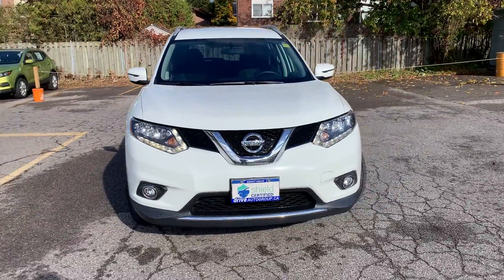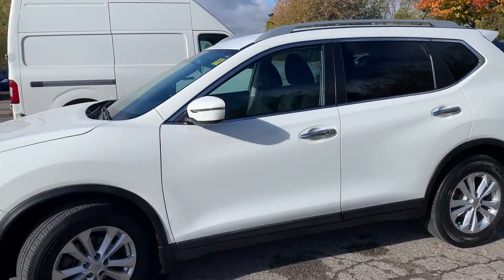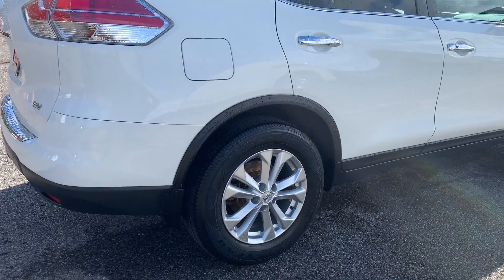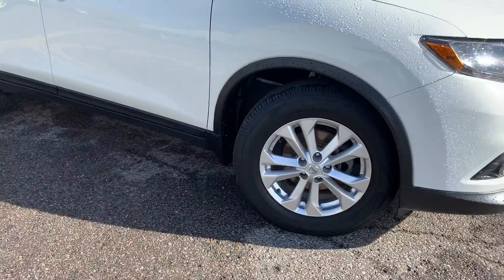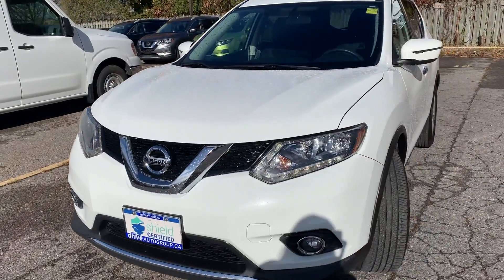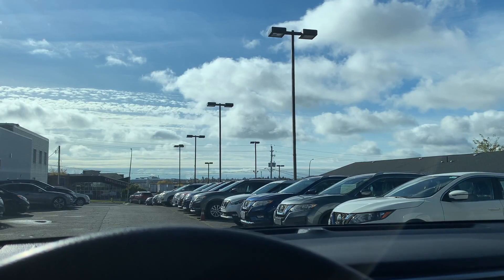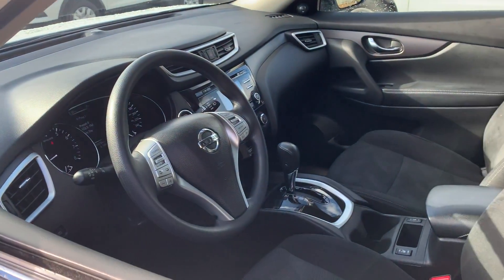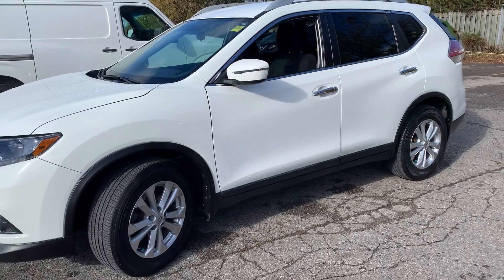2016 Nissan Rogue SV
Pre owned 2016 Nissan Rogue SV at Midway Nissan!

LN157964B